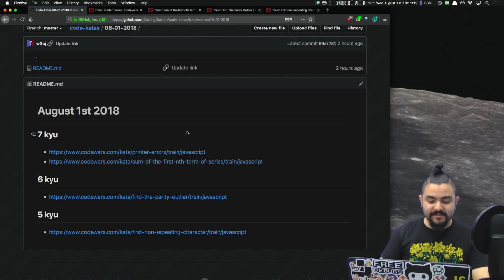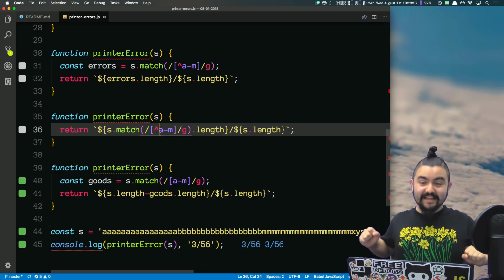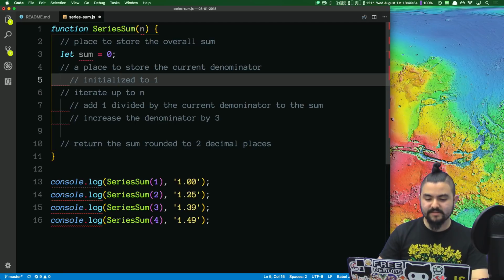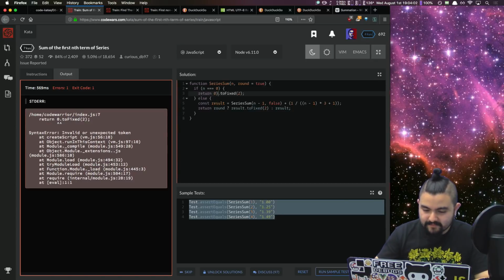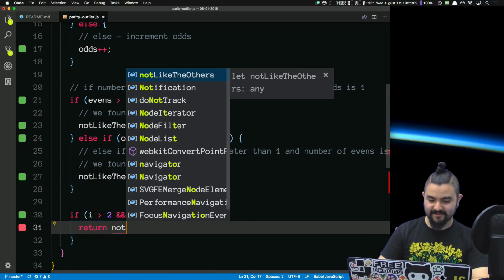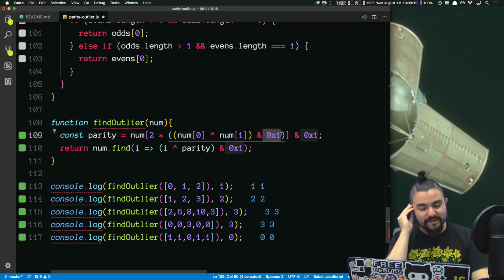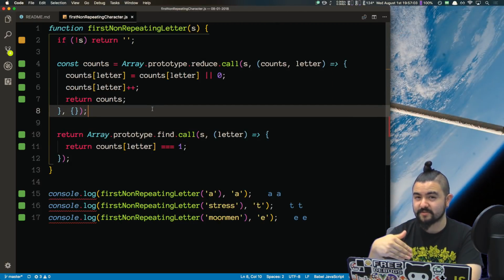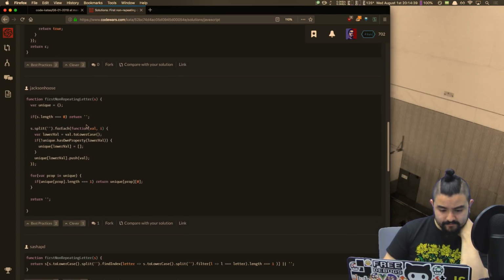Code Katas #13 - Solving Code Wars Katas and Talking Through My Process